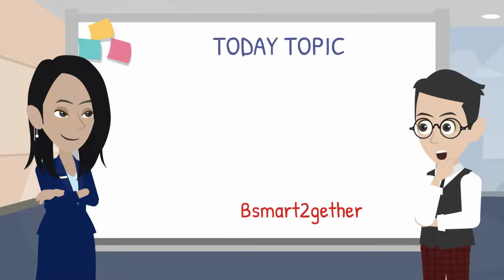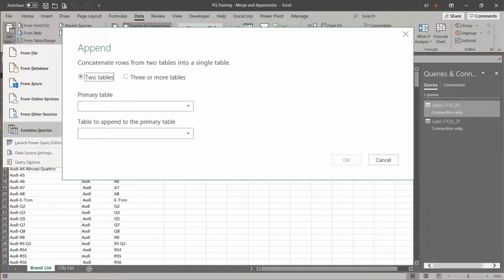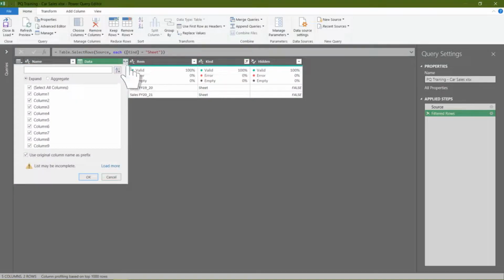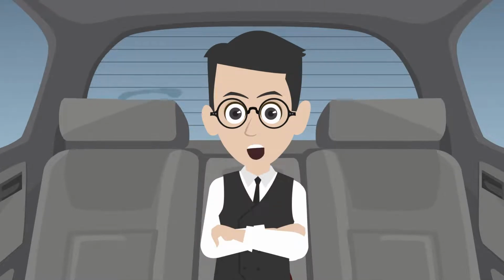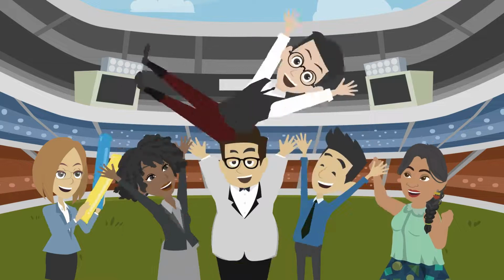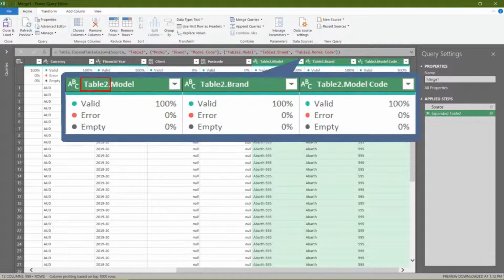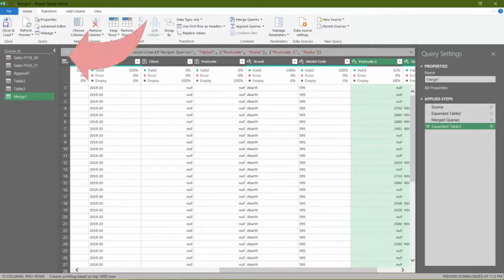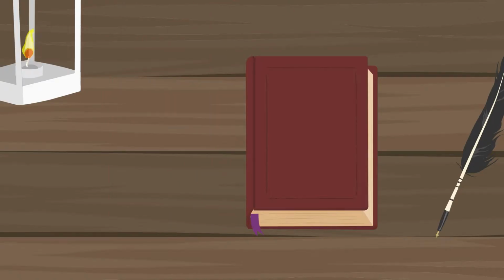Power Query Tutorials (Excel) | 4. Merge and Append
This is the fourth video Power Query tutorial (Zero to One). This video will show you how to append and merge data. These are the key and powerful functions that enable you to mash up all the data together and turn them into useful data.

Workbook used in this video:
1.

Download the above files and save them to your local drive, then open 1 (above). Then, you can follow the tutorial from Chapter 0:40.

Topic:
0:00 - Intro
0:11 - Outline
0:22 - What is Append and Merge?
0:40 - Append Data
1:58 - Import multiple worksheets from the same workbook (Alternate method of append data)
2:26 - Apply Filter
2:35 - Expand Column(s)
2:49 - Use first row as header
3:17 - Data Type Error & how to resolve it
4:02 - Import from Table
4:51 - Merge Data
6:09 - Edit step (Add or Remove merge column(s)) & Change Column Name Prefix
6:27 - Merge query from Power Query Editor
6:47 - Data Cleansing - Capitalised each work
7:28 - Data Cleansing - Remove whitespace with TRIM function
7:57 - Wrap up